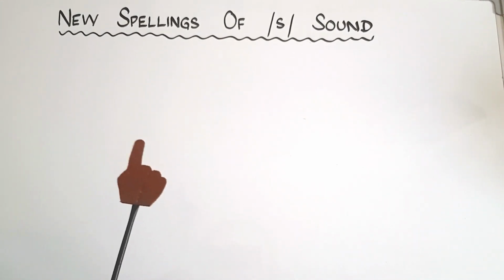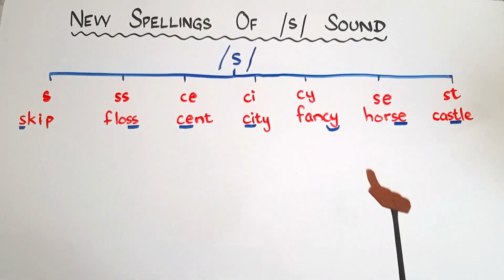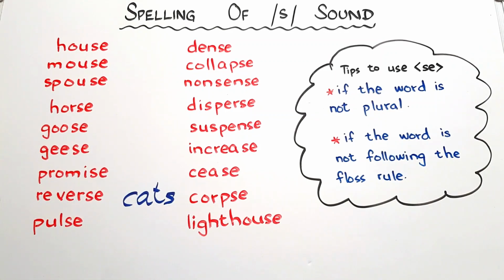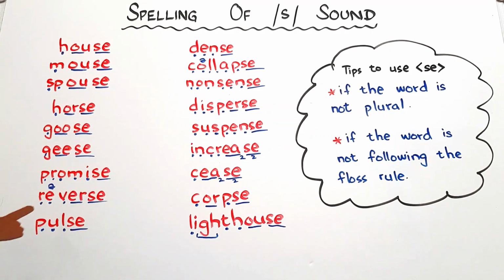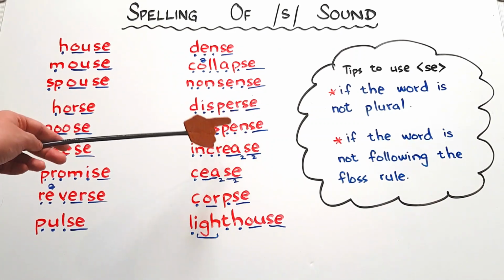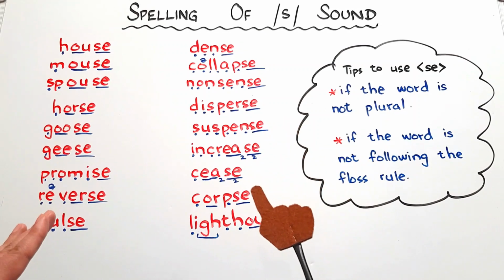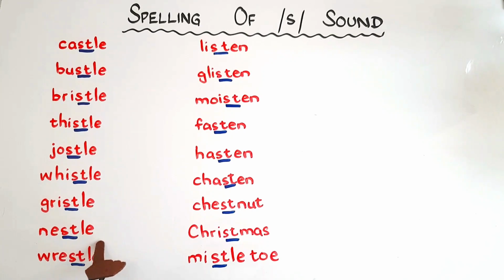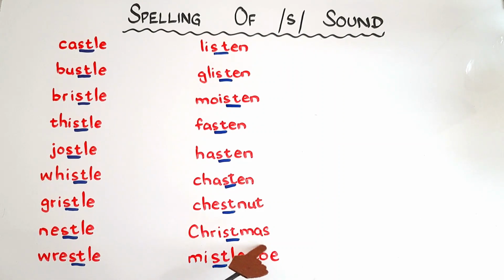7 Different Ways To Write The Letter S Sound// Spelling List of SE and ST words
This video is about advanced phonics. 7 different ways to write the letter S sound. We can write the letter S sound with 7 different combinations. You'll find the spelling lists for SE words and ST words in this video. Both lists have a silent letter after the letter S, making the words tricky. You'll also find some tips and tricks to help children memorize these spellings effortlessly.